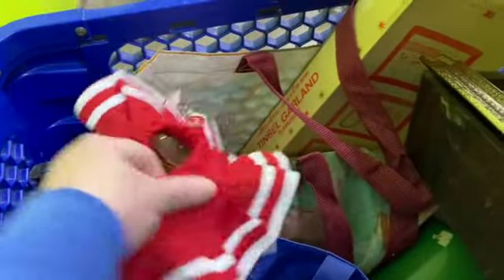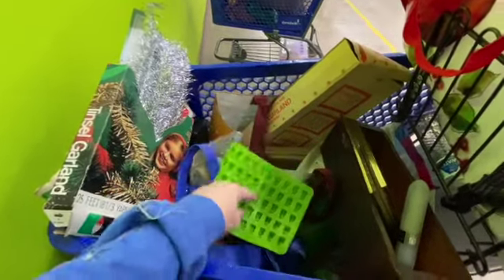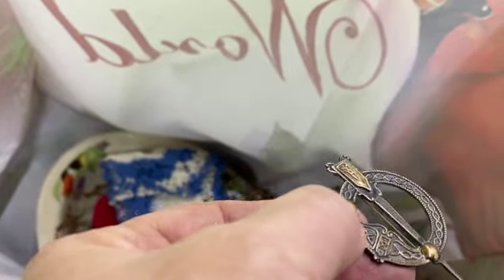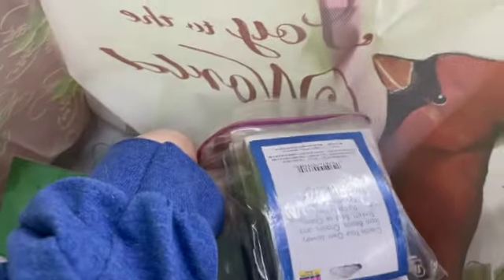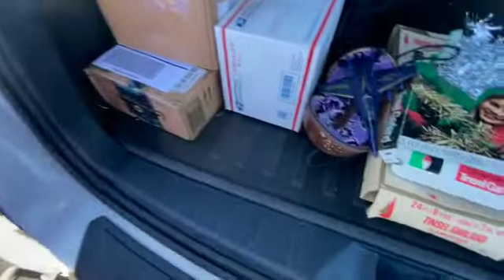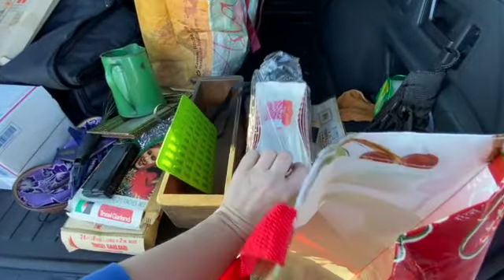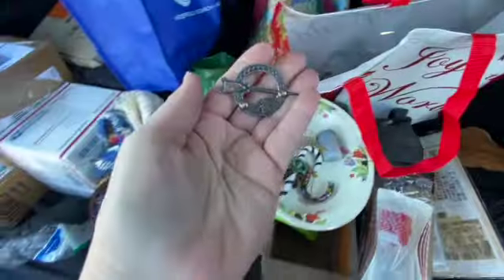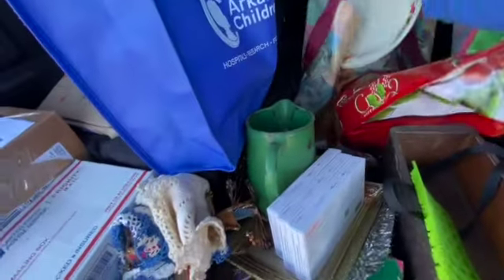SILVER! GOODWILL BINS | THRIFTED HOME DECOR